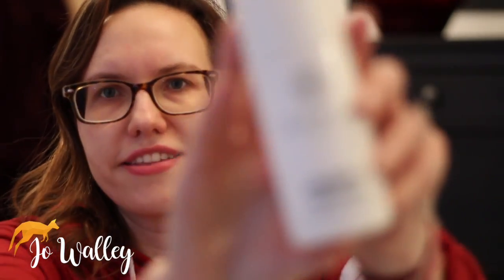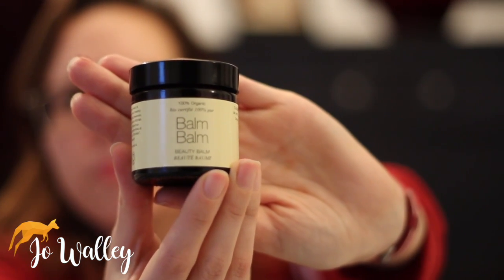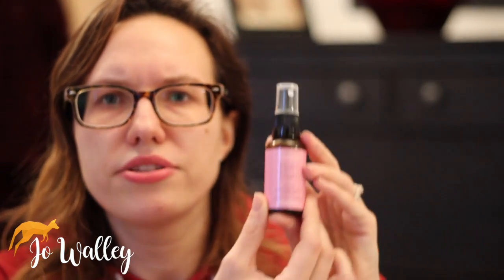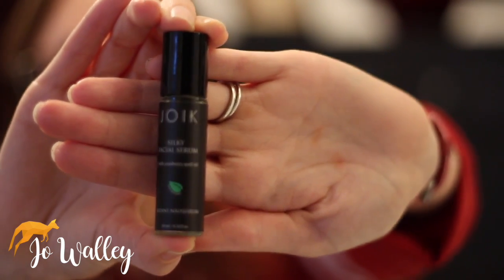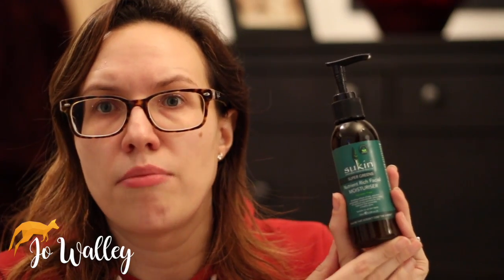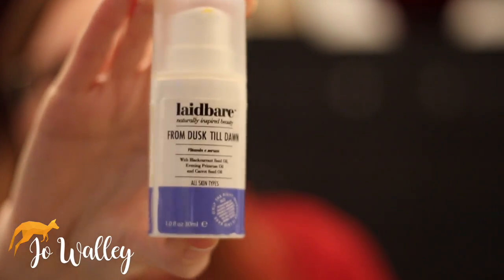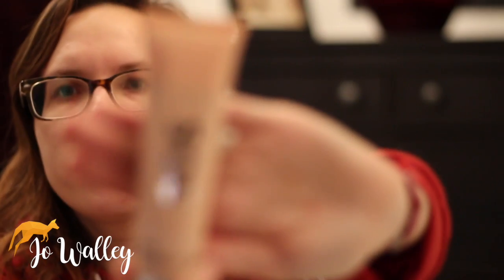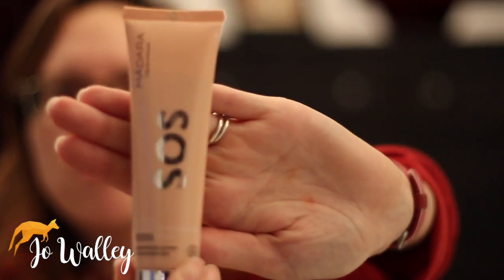Current skincare favourites - January 2018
My current skincare favourites - all from cruelty free brands.